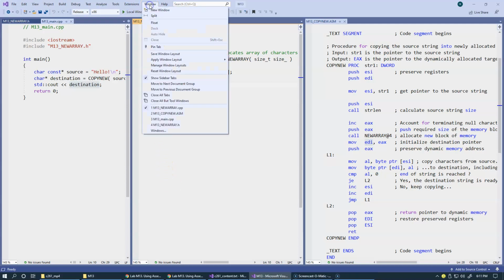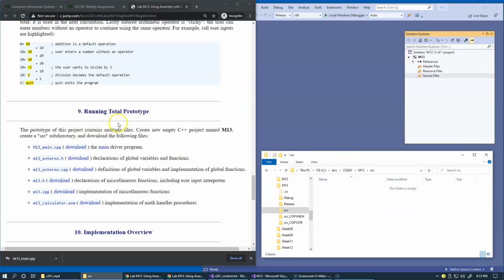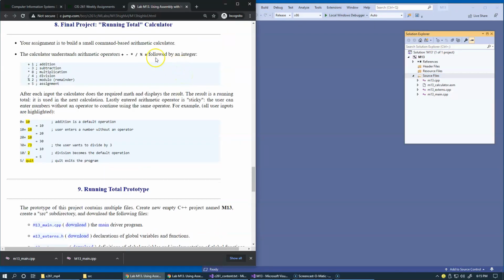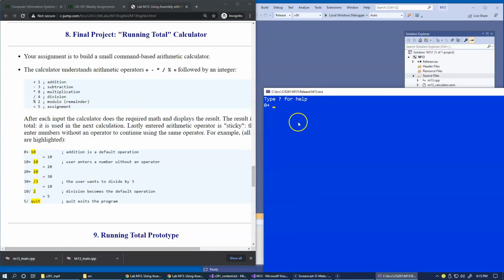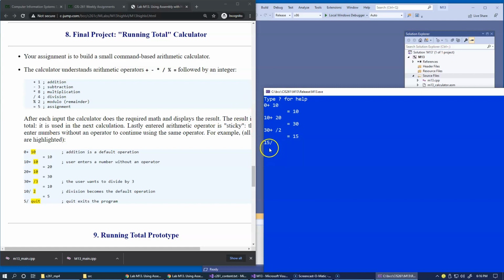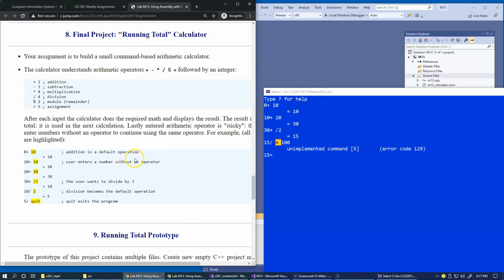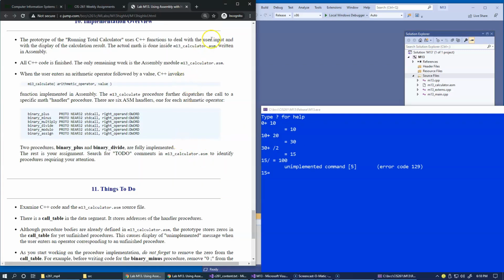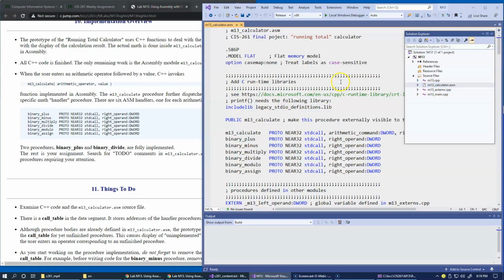13.24 Lab M13. Final Project: "Running Total" Calculator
13.24 Lab M13. Final Project: "Running Total" Calculator